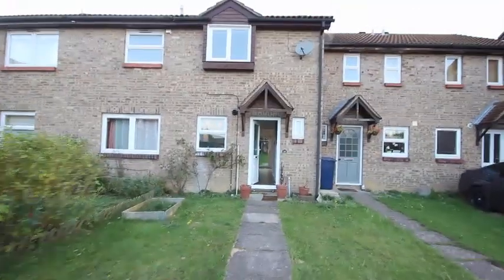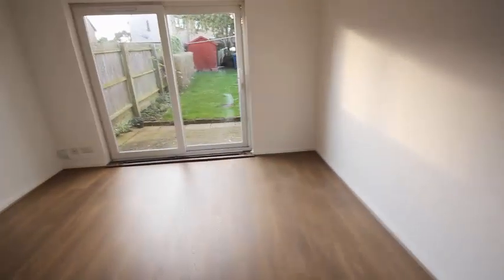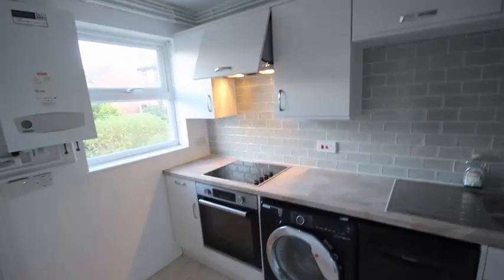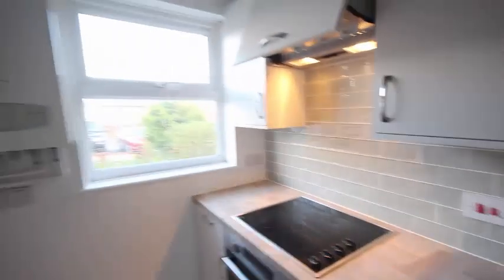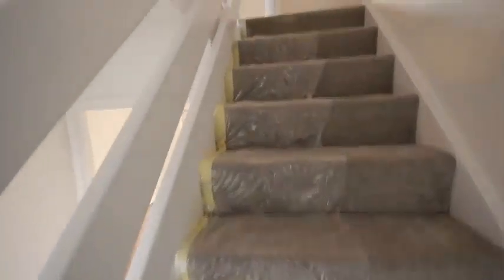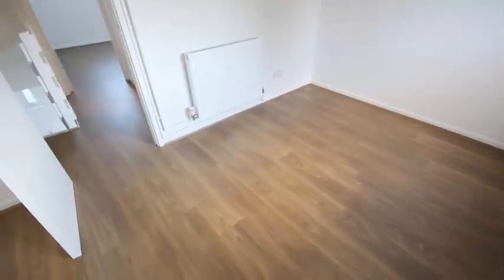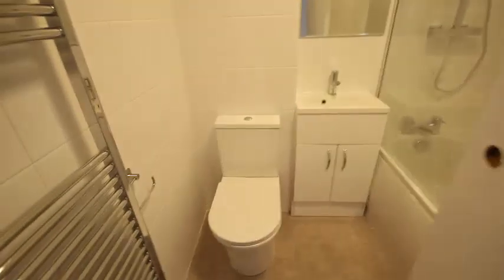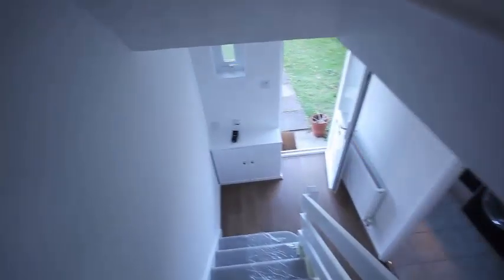Video Tour 18 Little Meadow